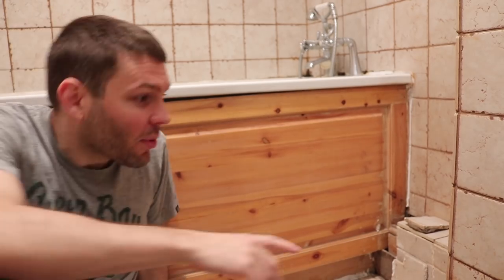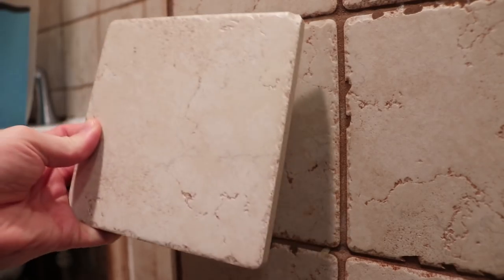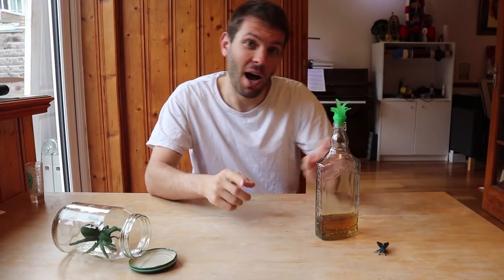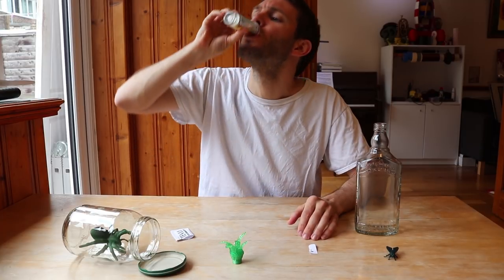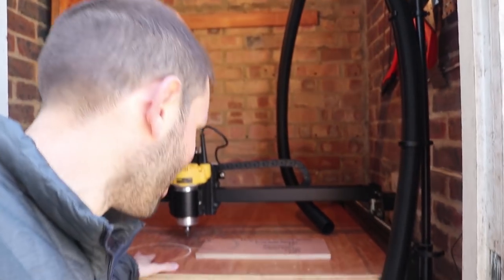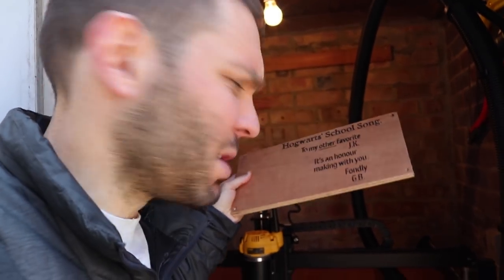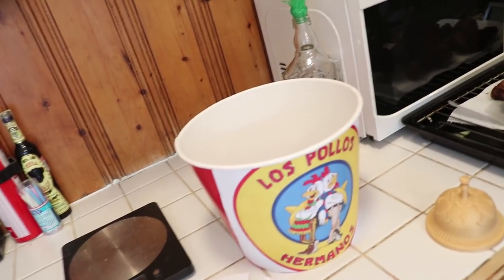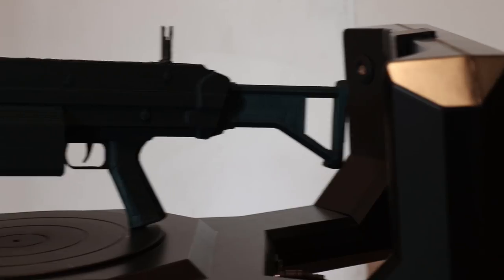The Best Bathroom Remodel Ever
When doing a bathroom remodel, the most entertaining way is to parody one of the greatest TV shows.  And Walter White is somewhat of a handyman, so I think he would approve of this tile and grout construction.

Breaking Bad also had Jesse Pinkman explain his love of carpentry and woodworking when building a box, so I incorporated those themes, along with many more.  See how many hidden references to the show you can find (the one eye teddy bear, A1A Car wash, Madrigal Elektromotoren, the fly, hydrofluoric acid, Grey Matter Technologies, golden moth chemical, the tarantula, Los Pollos Hermanos, stevia sugar, Better Call Saul, and of course Walt's death scene)!

I used my Dremel to remove the old faucet and Gorilla Glue to caulk in the new taps.  I also 3D printed the gun on my Makerbot Replicator 2 in five pieces.

My 1000mm X-carve from Inventables did a good job at cutting through acrylic for the shower splash guard, but a laser cutter would be better, because it wouldn't break any router bits and would leave a clean clear edge.

They don't make the Makerbot Digitizer (3D scanner) anymore, and for good reason.  If you don't kill it from frustration, then it will surely take you out in the end.